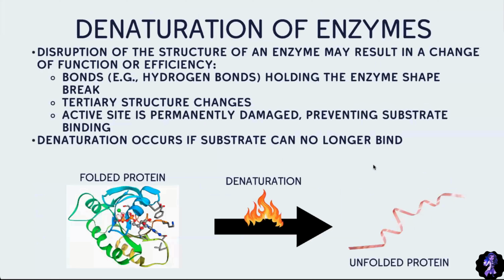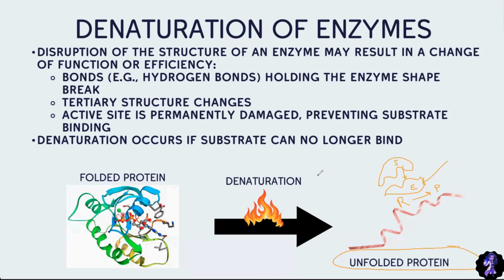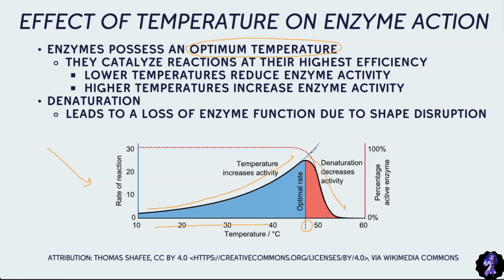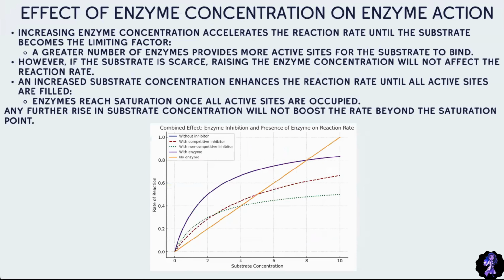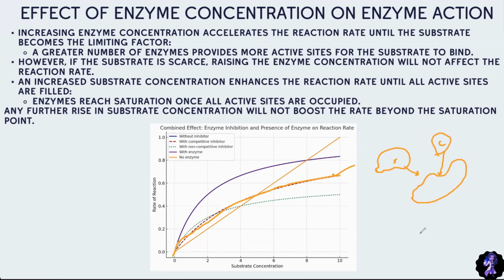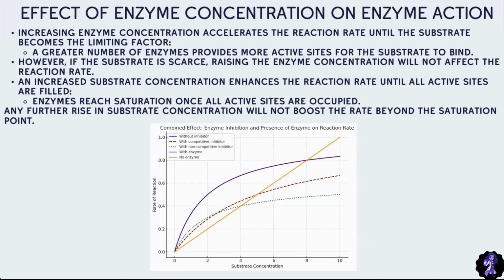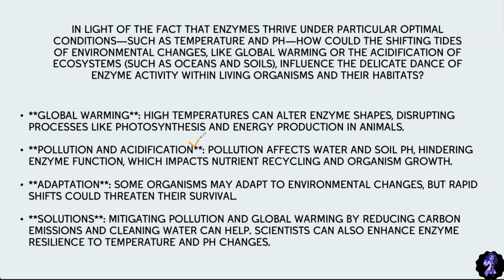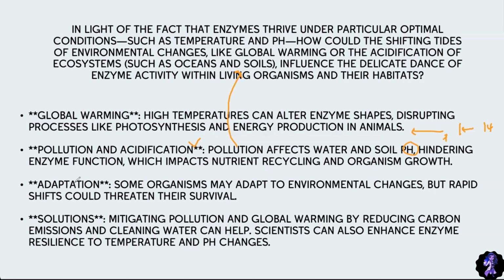AP Biology Unit 3 Section 3.3 Review! Exploring Enzyme Function & Environmental Factors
Dive into the fascinating world of enzyme energetics with our comprehensive guide to enzyme action factors in AP Biology! In this video, we break down Unit 3.3, exploring how enzymes function, their role in biological reactions, and the various factors that influence their activity. You'll learn about enzyme structure, activation energy, temperature effects, pH levels, and substrate concentration—all essential concepts for mastering your AP Bio curriculum. Whether you're studying for exams or just curious about the science of life, this video is designed to enhance your understanding and retention of key concepts. Let's unlock the mysteries of enzymes together!

TIMESTAMPS
0:00 Disclaimer
0:22 Denaturing
2:52 Effect of Temperature on Enzyme Action
4:26 Effect of pH on Enzyme Action
5:42 Enzyme Concentration
10:23 Quiz Time and Walkthrough